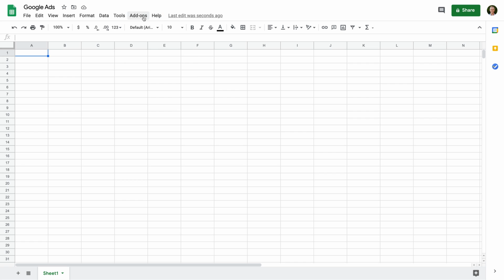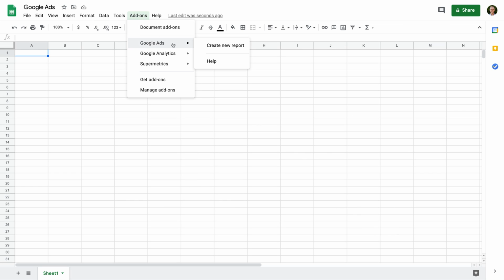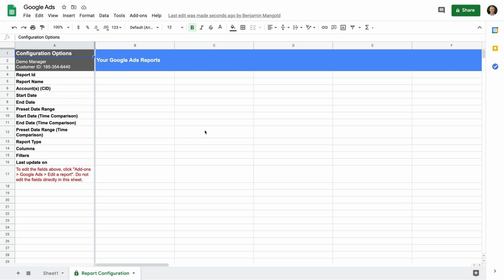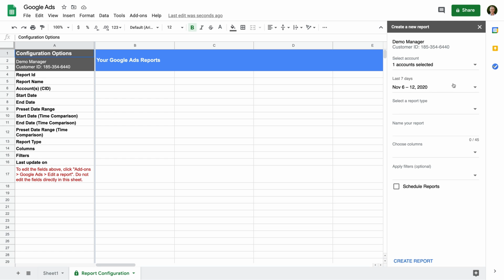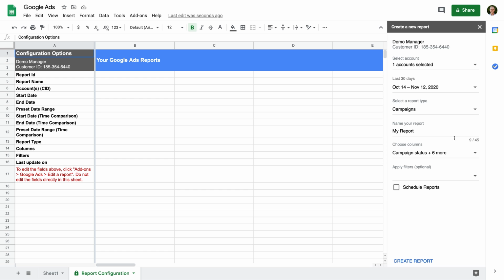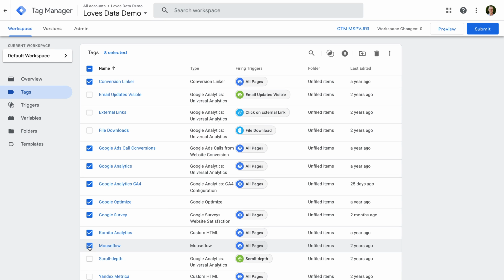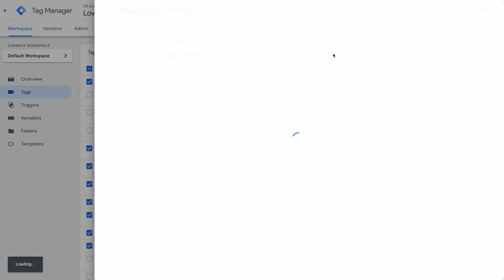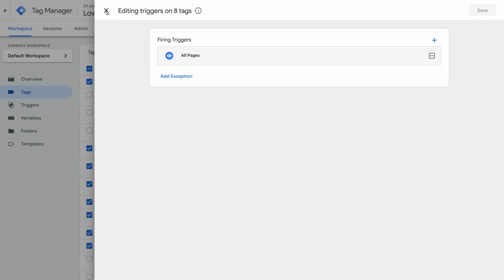Insiders Update with Benjamin from Loves Data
In today's Insider Update we cover updates Google has made to Google Ads, Google Tag Manager, Google Data Studio, Google Optimize, and Google Analytics. We'll look at the updated campaign creation steps in Google Ads, the new Tag Assistant in Google Tag Manager, and more.

SAY HELLO!